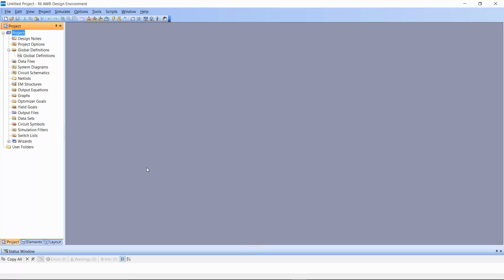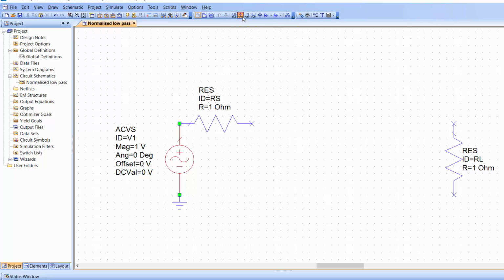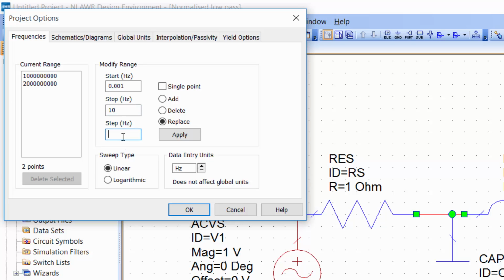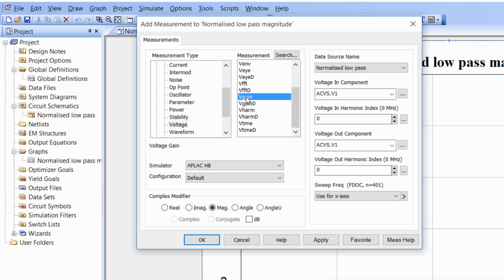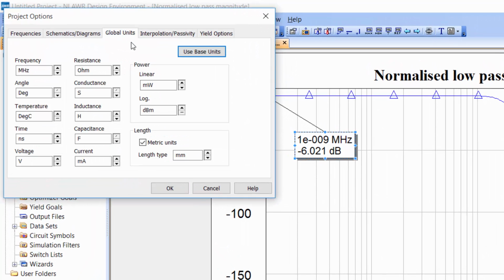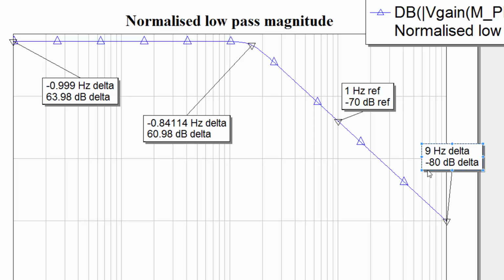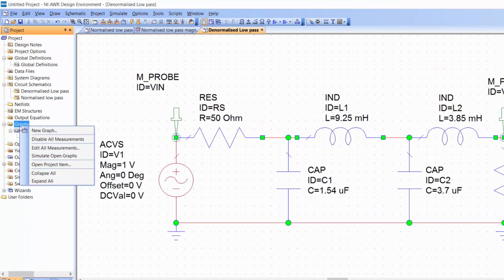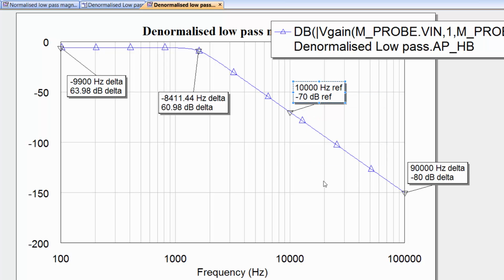Electronics 3 - Passive Butterworth Low-pass filter design and characterisation with AWR DE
Passive Butterworth Low-pass filter design and characterisation with AWR DE. This implementation employs a ladder network.